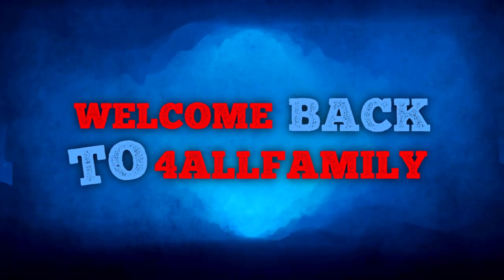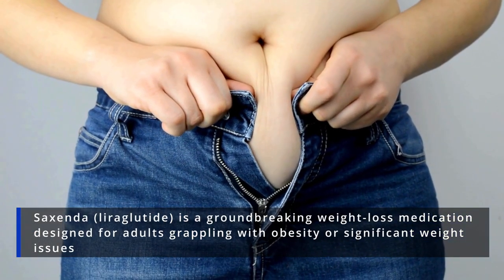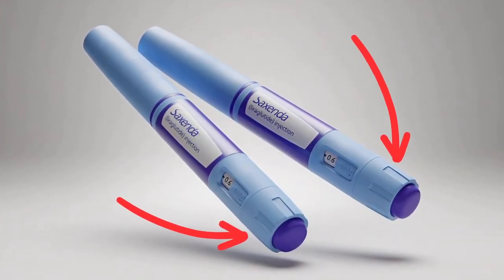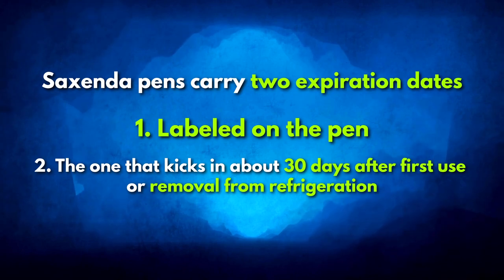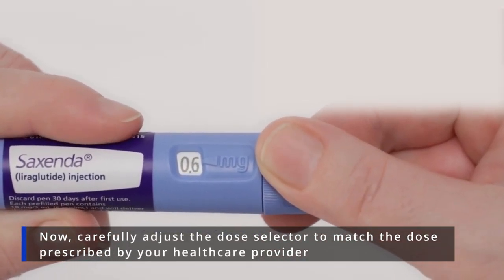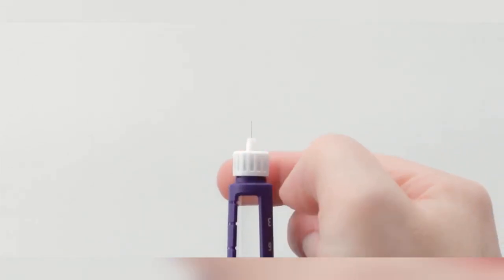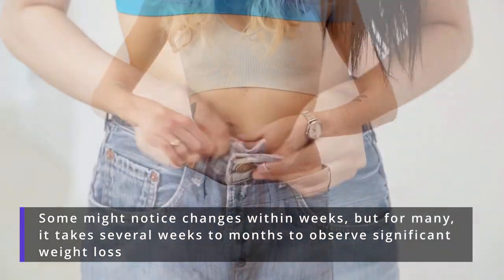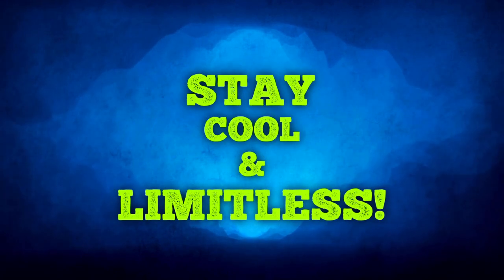Saxenda Pen Weight Loss Injection Demonstration (Step-by-Step)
Today, we'll be talking about the Saxenda pen - what it is, how to use it and where to inject for maximum efficacy.
Liraglutide Saxenda is a temperature-sensitive drug for weight loss, and you need to store your pens in our medical-grade travel coolers.
If you don’t have yours yet, visit 4allfamily.com for more information!

-4ALLFAMILY LLC, BASED IN ALBANIA, IS FOUNDED IN THE MID OF 2019. The initial sparkle that leads to the creation of the Albanian-based company was an incident that occurred back in the summer of 2018, while the founders were on vacation. Witnessing their friend have his insulin spoiled in front of their eyes fueled them to build high-capacity coolers designed to withstand even the most extreme summer conditions.

⌛ Timestamp:
0:00 - Intro
0:36 - What is Saxenda?
1:39 - How to Use a Saxenda Pen: Instructions
3:54 - Injection Site Reactions and Management
4:11 - Effectiveness and Expectations
5:08- The End